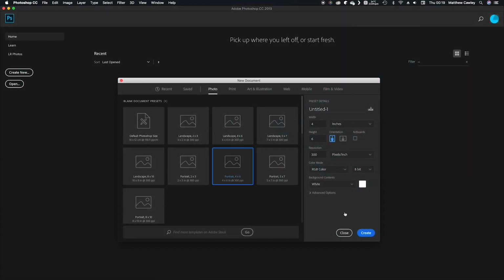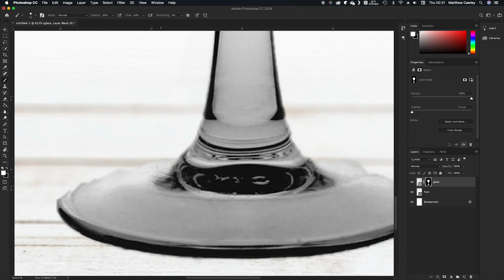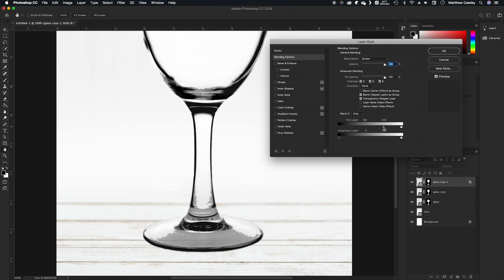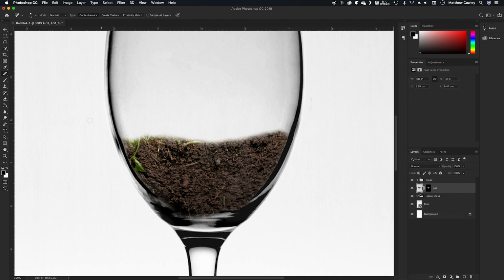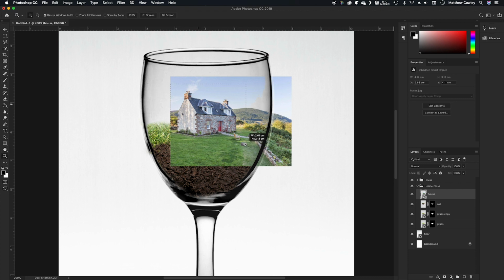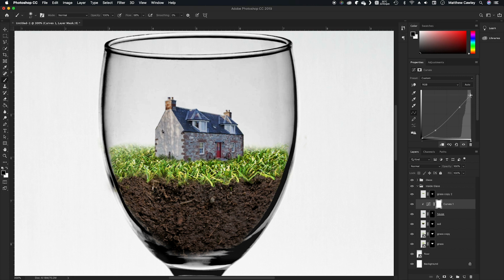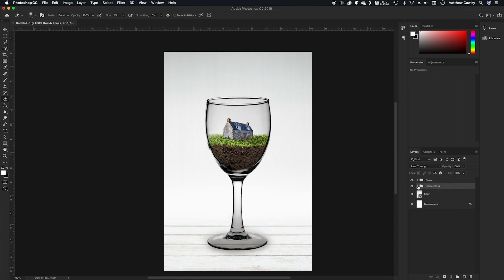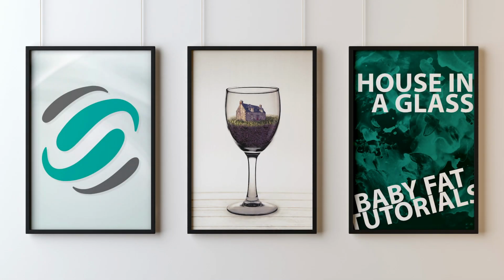Photoshop Tutorial | Photoshop Composition | Realistic house in a glass tutorial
This tutorial will show you how you can create your own compositions using photoshop.

In our first ever tutorial we will show you how you can add a house into a wine glass and the little touches to enhance the realism.

These are the images that we will be using if you want to follow along:

Please share in the comments what compositions you have made and we can show these in our next tutorials.